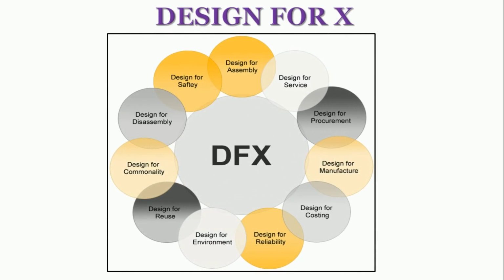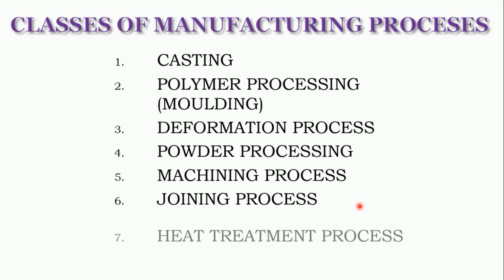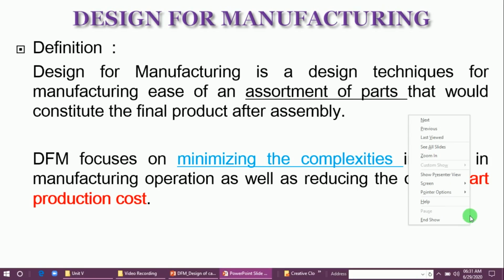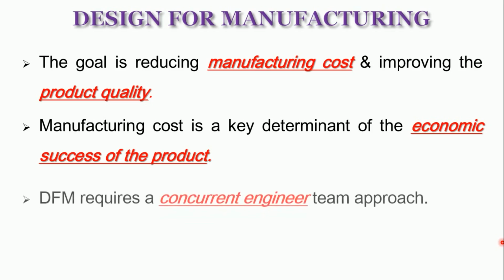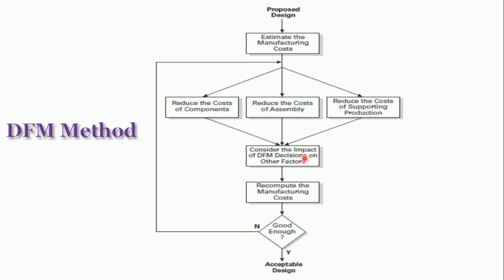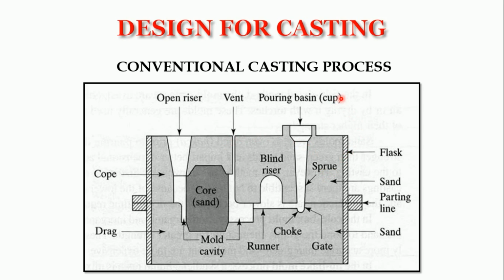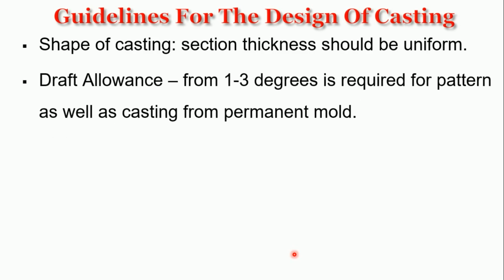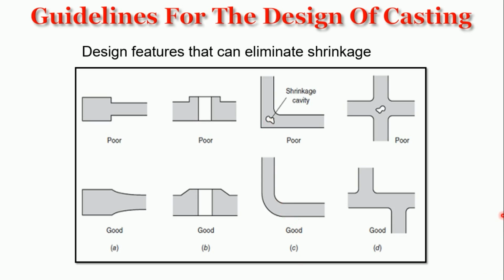Design For Manufacturing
Design for Manufacturing is a design techniques for manufacturing ease of an assortment of parts that would constitute the final product after assembly.
DFM focuses on minimizing the complexities involved in manufacturing operation as well as reducing the overall part production cost.